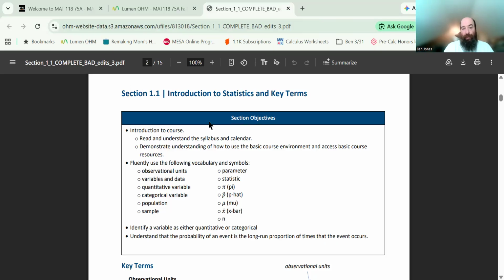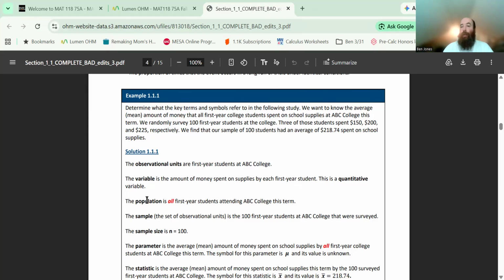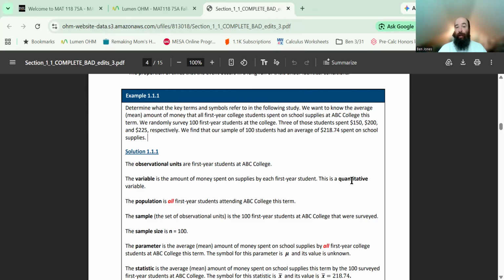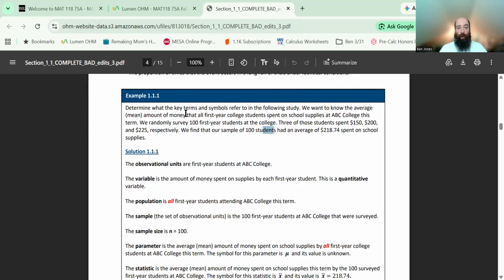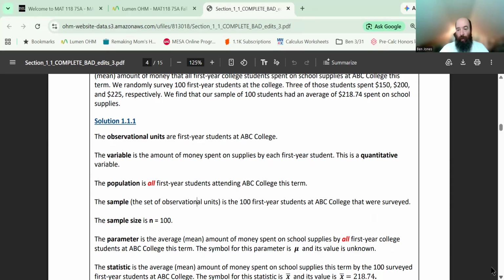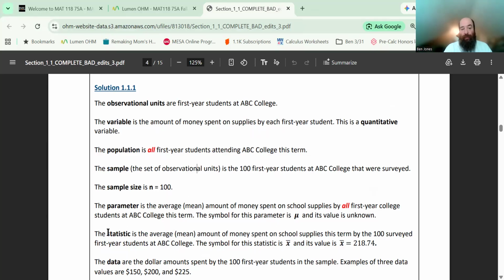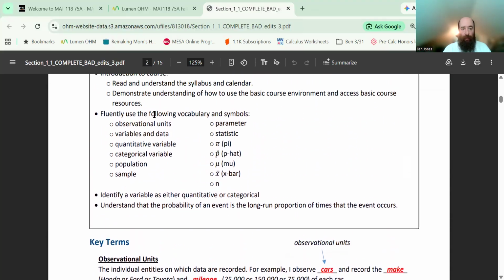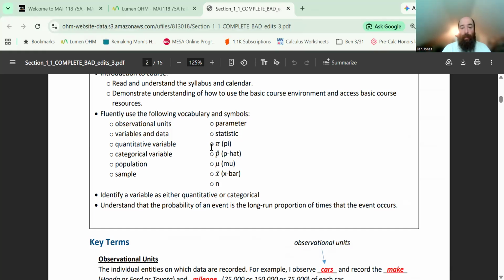MAT 118 Section 1 1 Overview